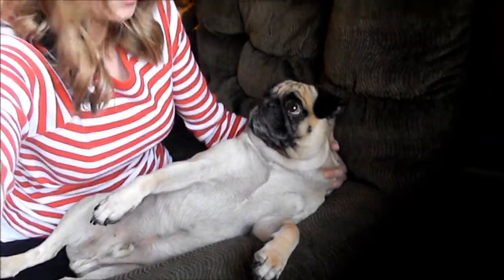My Skin Type